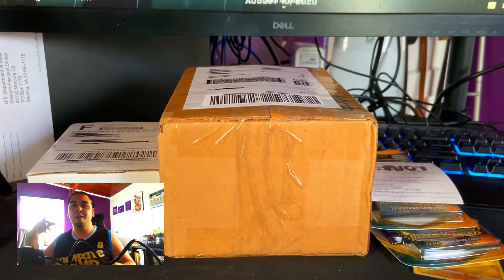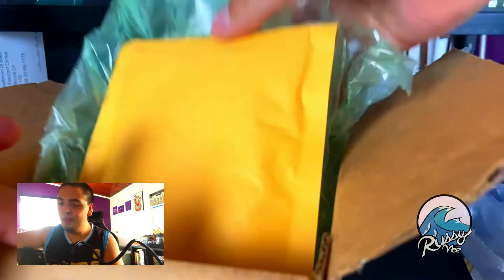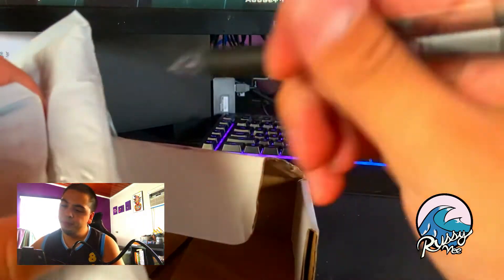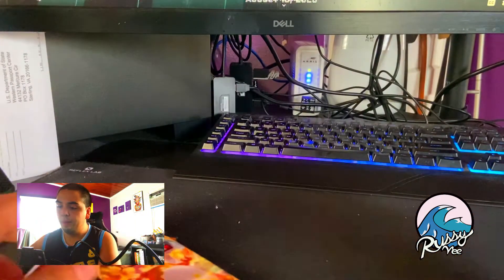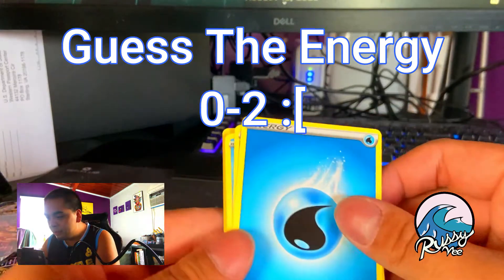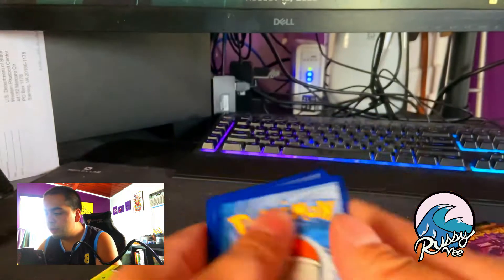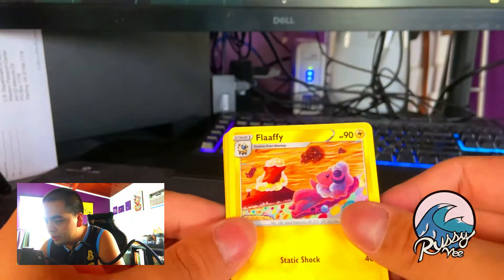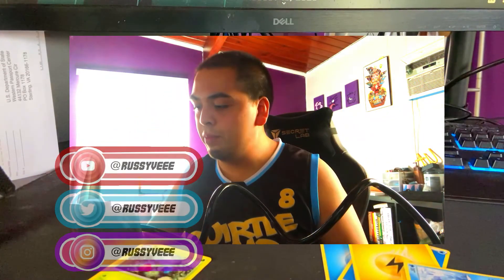INVESTING IN RETRO POKEMON CARDS!? SUPPORT YOUR LCS!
What Pokemon Cards or Sports Cards are you investing in?

Do you like to support your LCS even though you can find cheaper prices on eBay and other online shops more often?

Hi! My name is Russy Vee and I am a Licensed Physical Therapist Assistant, meaning I finally have adult money. So what will I do with that adult money? JUMP HEAD FIRST BACK INTO POKEMON! COME JOIN ME! And enjoy the nostalgic beauty is Pokemon!